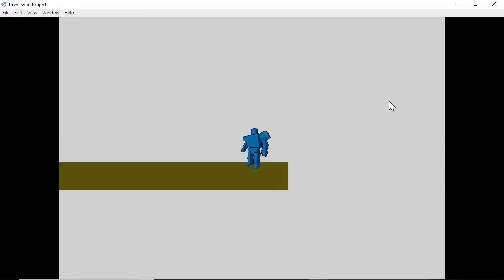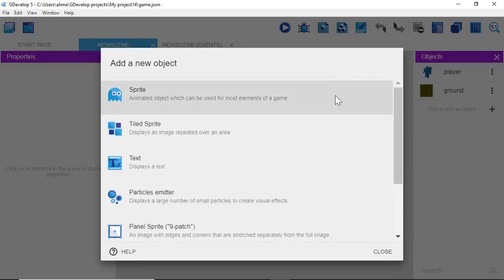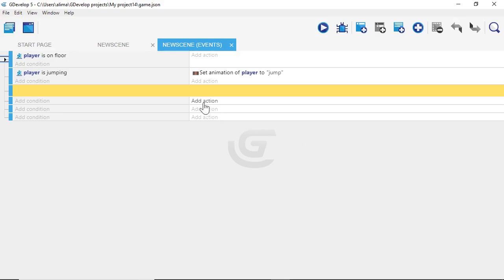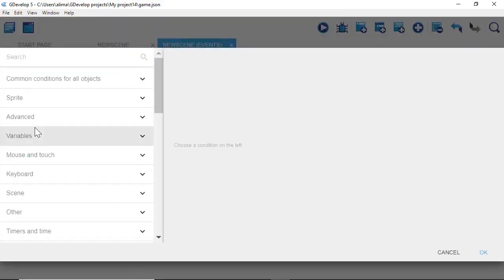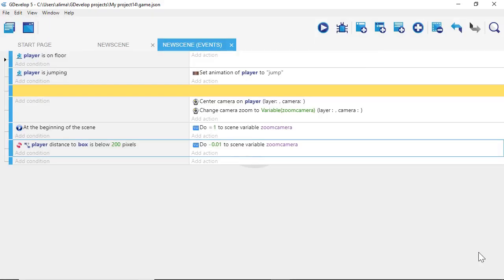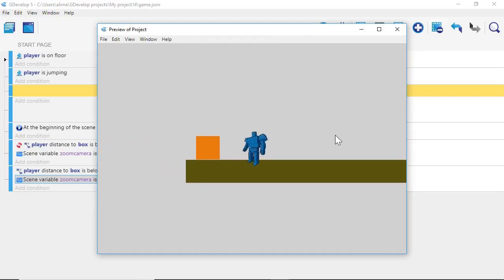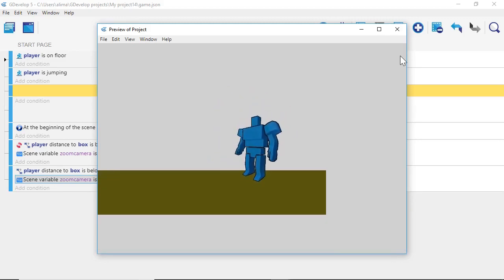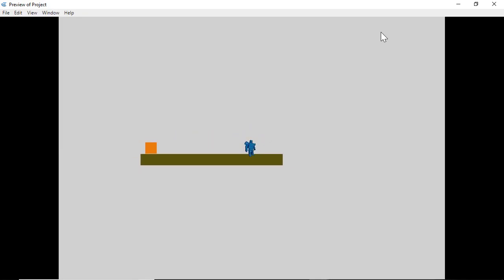Full Tutoiral How To Make interactive camera zoom Gdevelop 5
This video will show you How To Make  an interactive camera zoom  Gdevelop 5.
You will learn how to:
Set a block that when your player character gets near it causes the camera to zoom in. When you player character walks away from the block the camera will zoom out.
You will be shown how to adjust settings so that you can control how far the camera zooms in or zooms out.